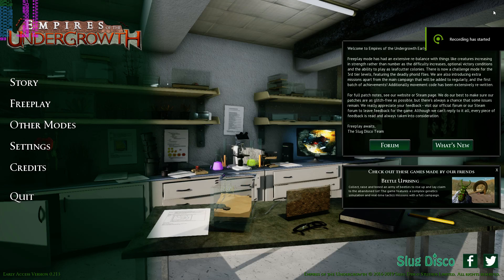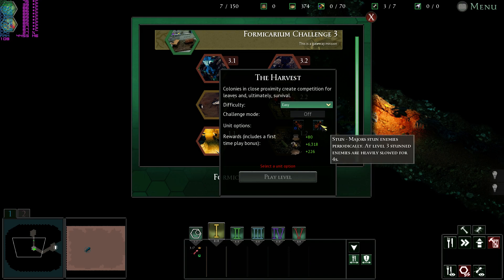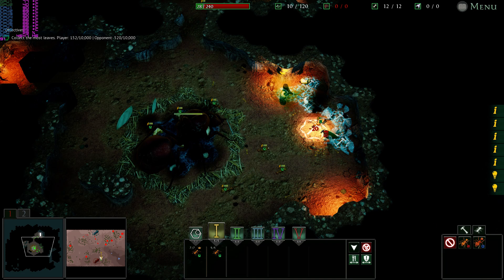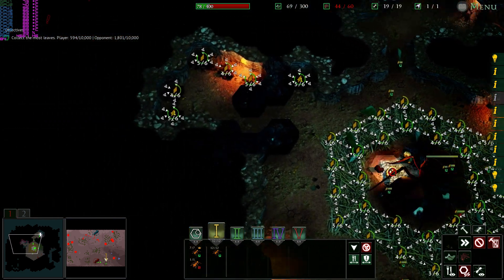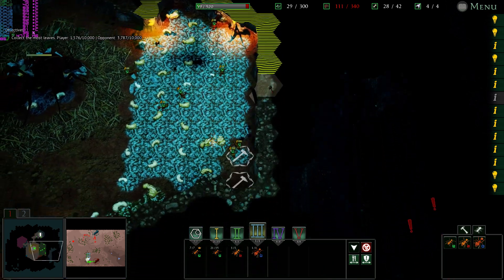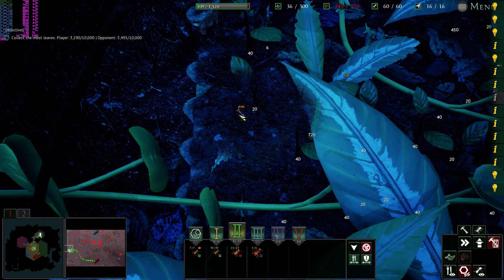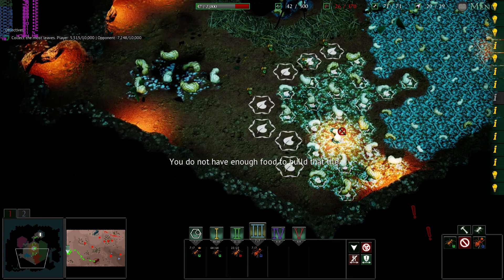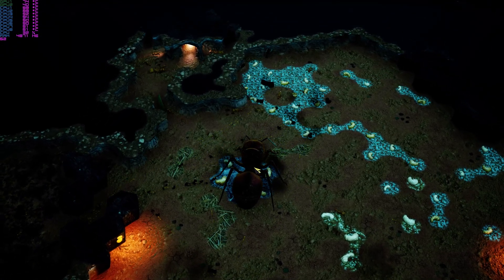Empires of The Undergrowth, Ep8 / NEW nest also a leafy challange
Hello we are back and we got a new nest/ got rest.We also had a mission as LEAVE CUTTER ANTS watch to find out.